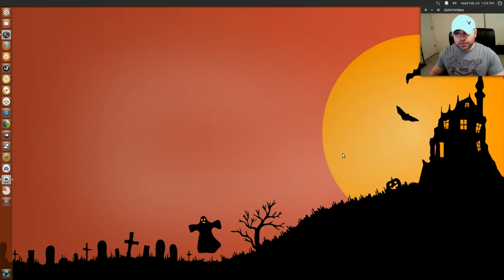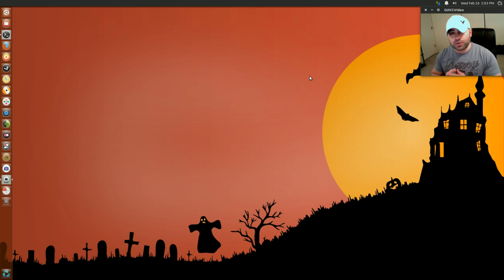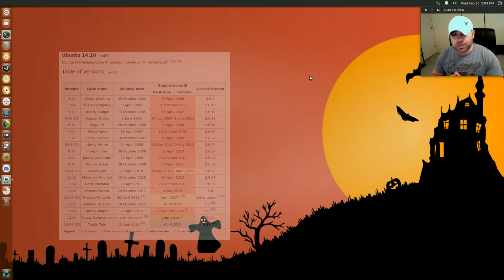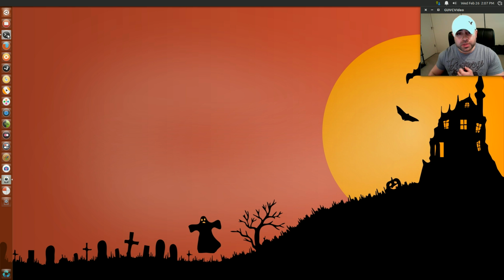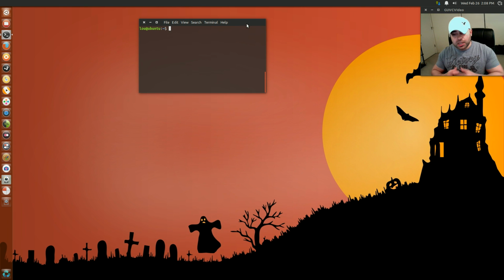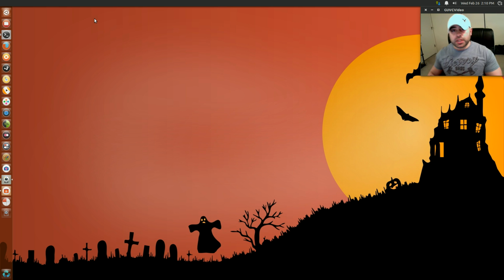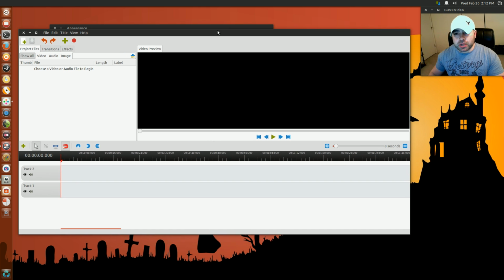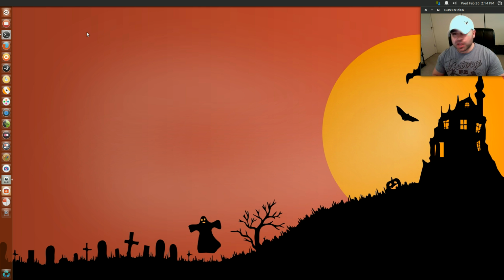Ubuntu 14.04 LTS Trusty Tahr Preview!!!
In this video I give you my thoughts and opinions on the next big release from Ubuntu and the Canonical team 14.04 LTS Trusty Tahr.  I discuss the new features and what to expect from this upcoming desktop and whether or not I think you should upgrade.

Steam:  IDIefiant